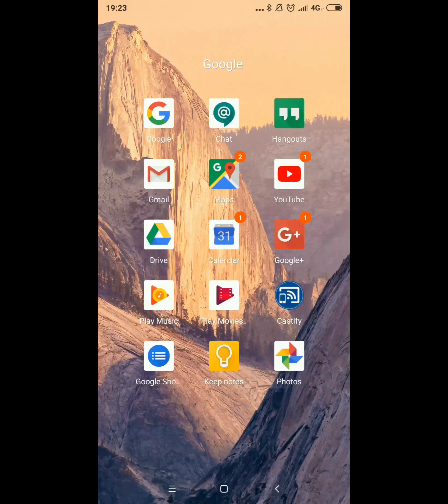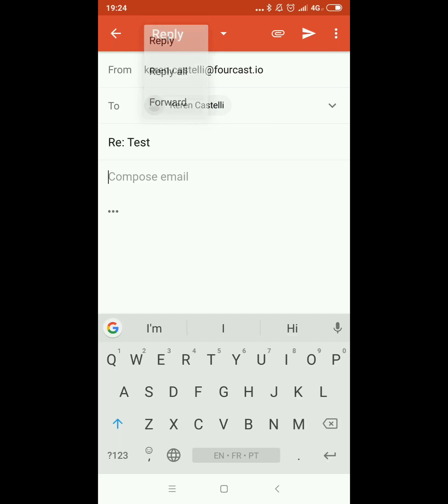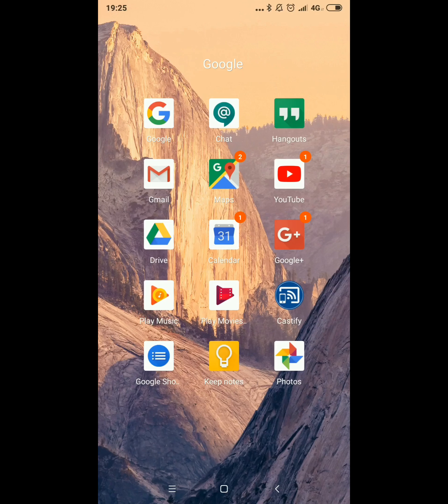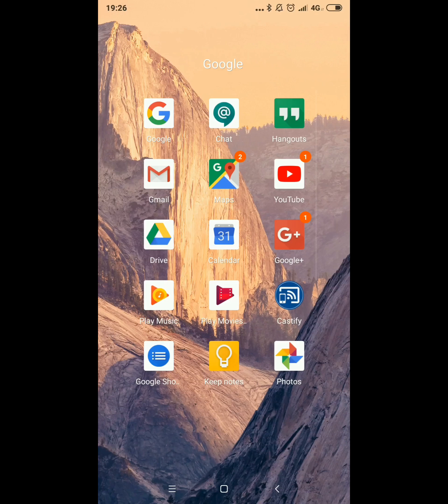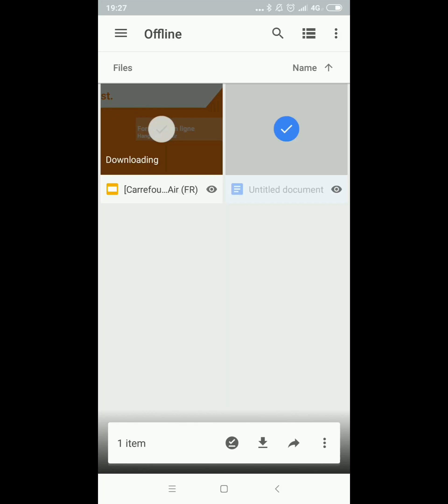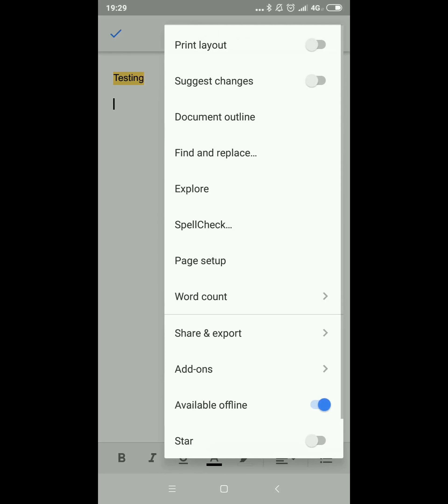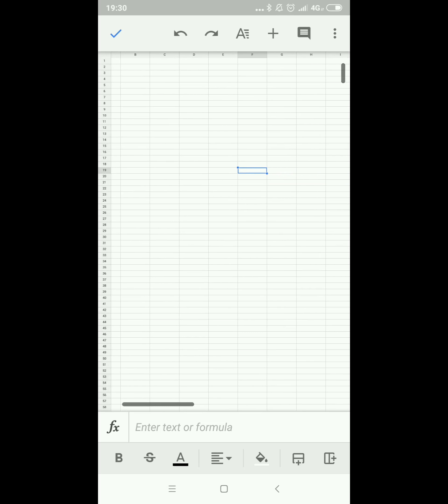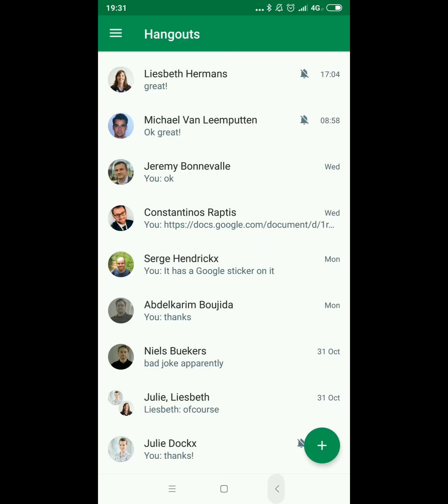How to use the G Suite apps on your mobile device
You can access the G Suite apps that your business uses directly from mobile devices, such as your phone or tablet. How do you use these G Suite applications on your mobile? You can do a range of things on the go but how? Let's take a look at how the G Suite Apps function on a mobile in this tutorial.